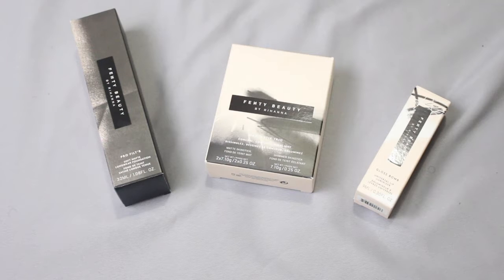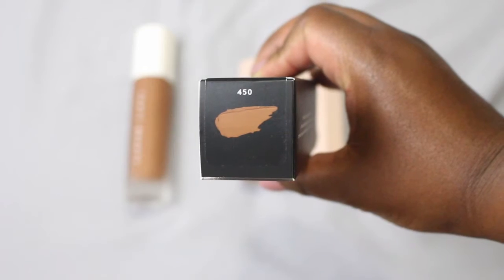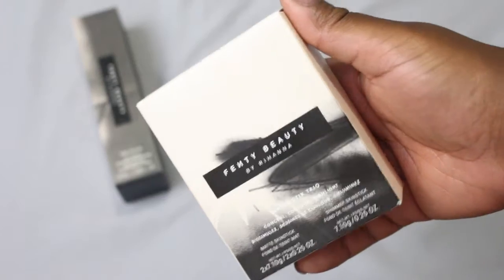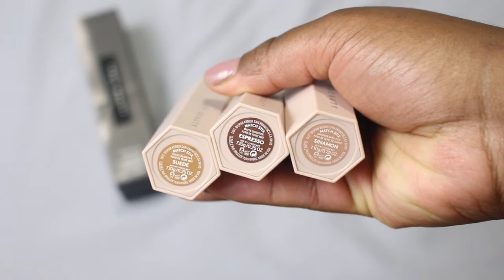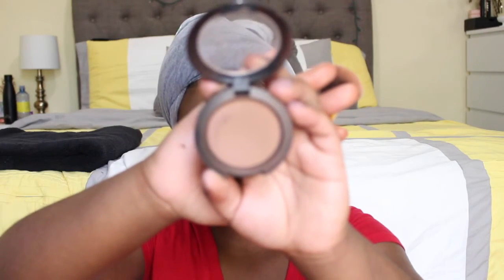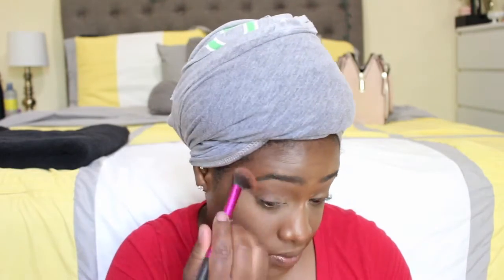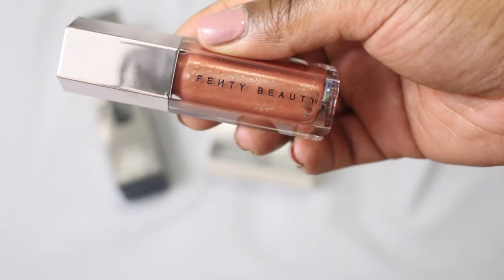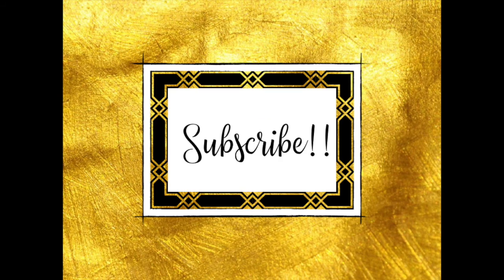Full face of FENTY BEAUTY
Amorie Audrey 💋